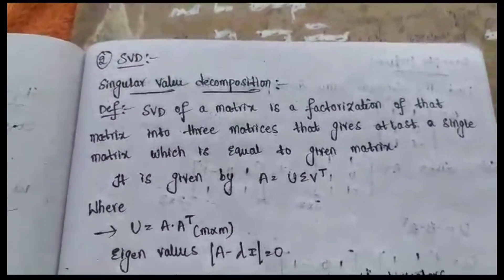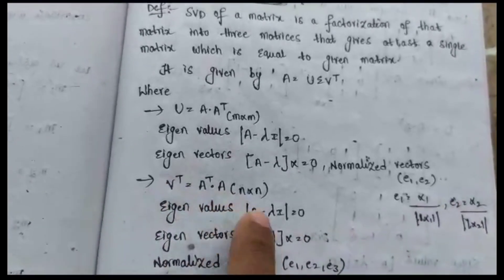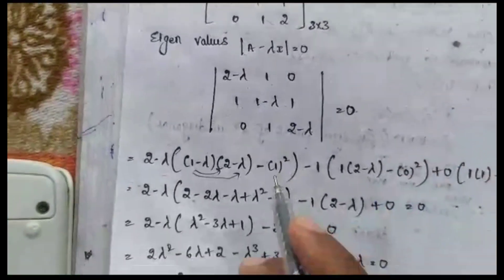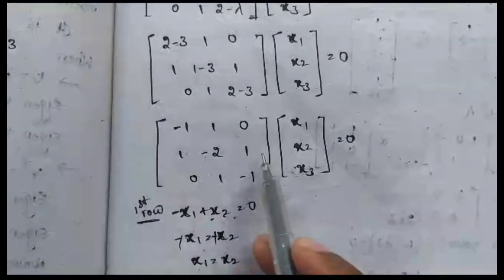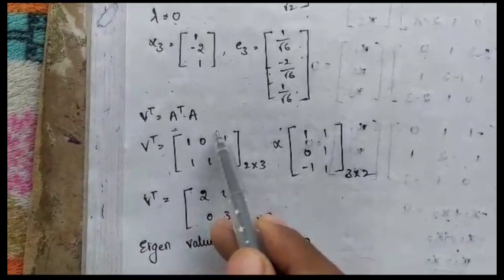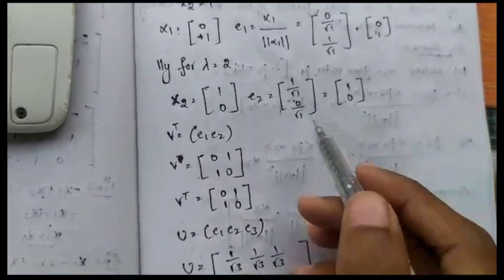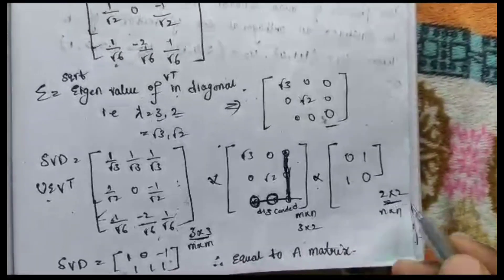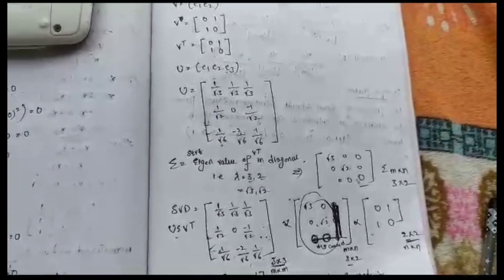SINGULAR VALUE DECOMPOSITION DSSM|UNIT-1|JNTUA#singular value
singular value decomposition|dssm|unit-1|
videos
SINGULAR VALUE DECOMPOSITION
unit-1
jntua dssm
JNTUA SYLLABUS
jntua syllabus
singular values decomposition